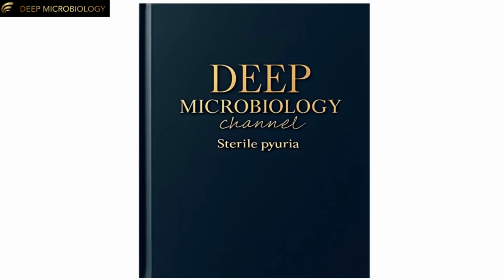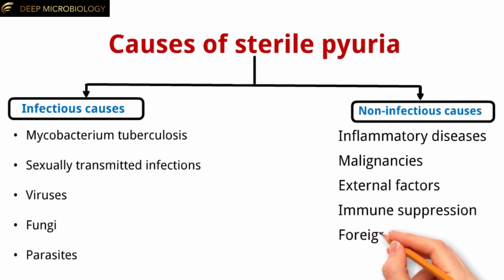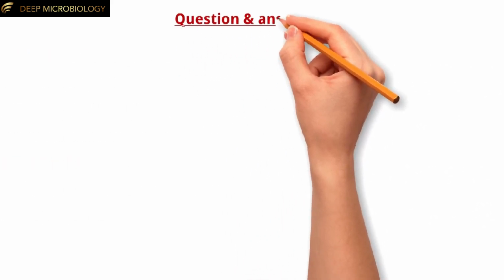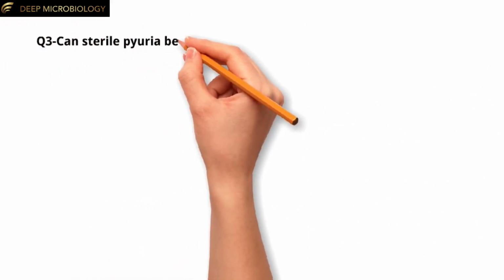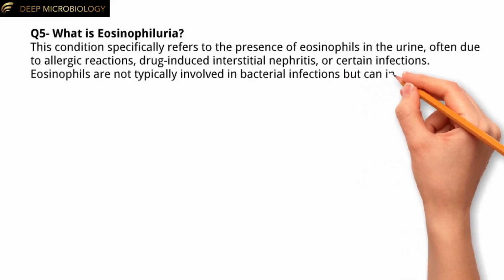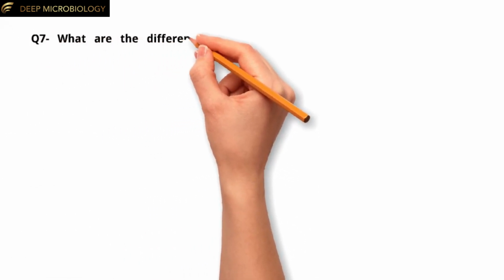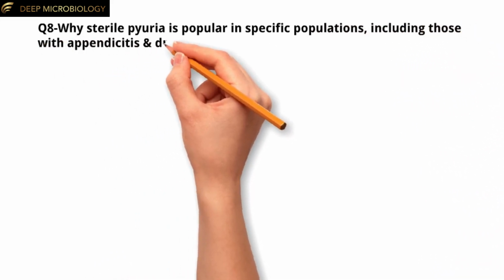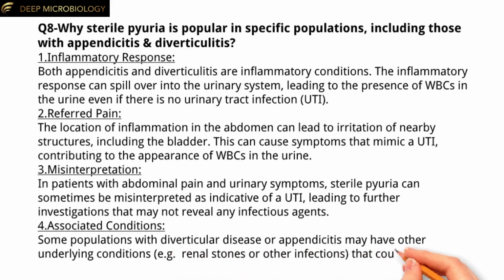Sterile pyuria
In this informative video, we explain sterile pyuria—when white blood cells are found in urine without a bacterial infection. Learn about its causes, symptoms, and what it means for your health. Perfect for anyone wanting to understand this important condition.